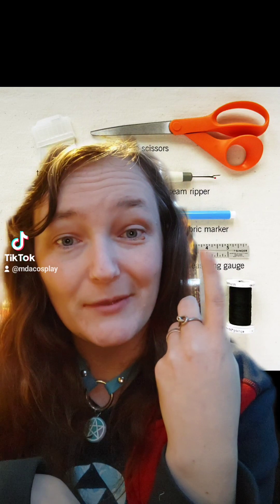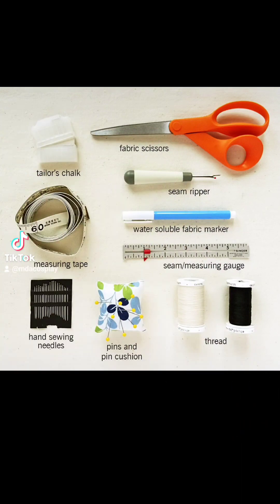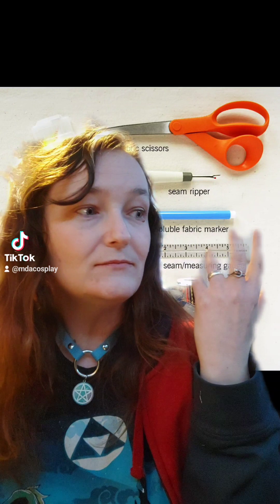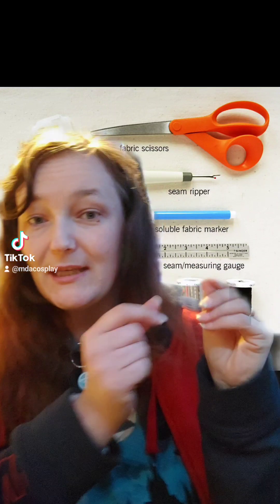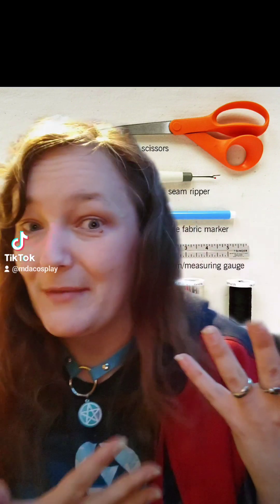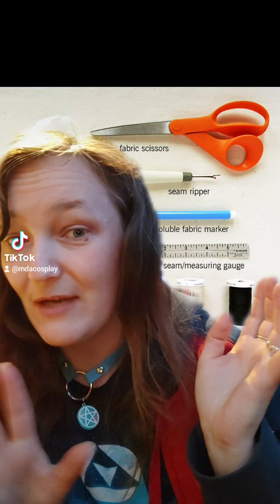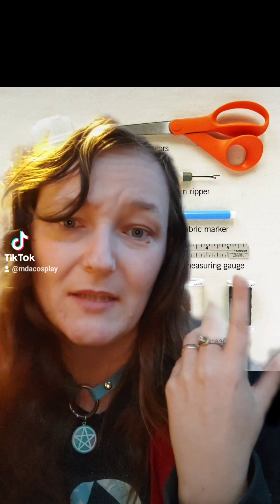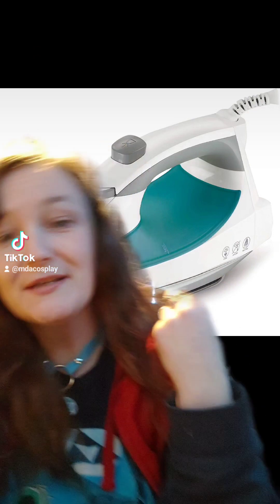Top 5 Things Every Cosplayer Should Have ✨✨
Top 5 things every cosplayer Should have! I've been meaning to make this video for a while to help especially newer Cosplayers! these are good whether you buy, make, alter, thrift.